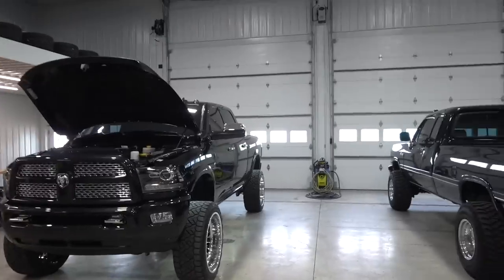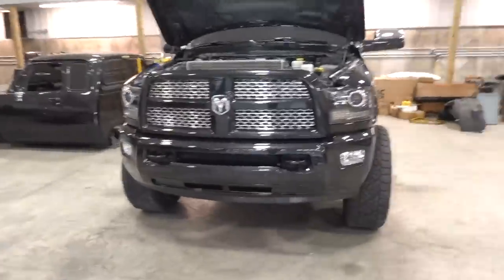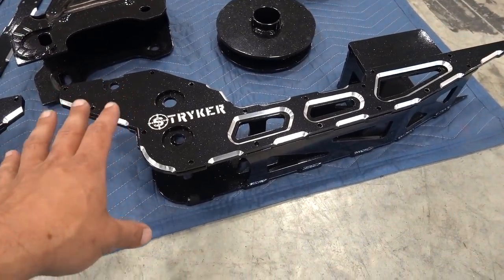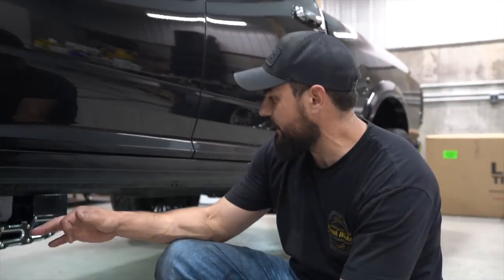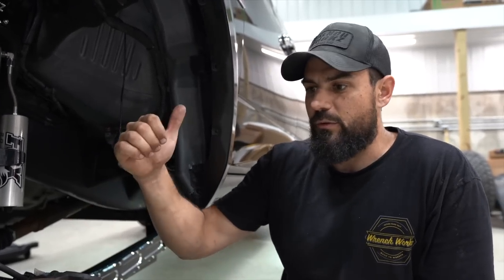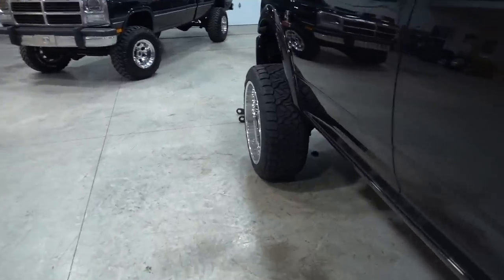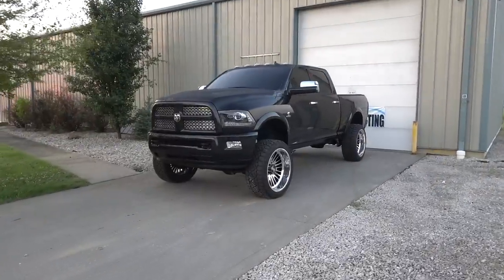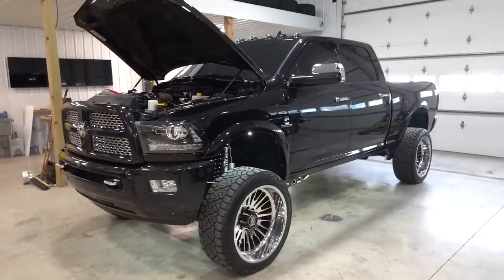The BIGGEST Lift I've EVER Installed!! I Usually DON'T Go This TALL but it Came out PERFECT!!!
We Normally stick to around a 3in Lift on these Ram Builds!!! We Decided to go a little taller on this truck!!! It turned out sick!!!

12V CUMMINS SPRING COMPRESSOR
24V CUMMINS SPRING COMPRESSOR